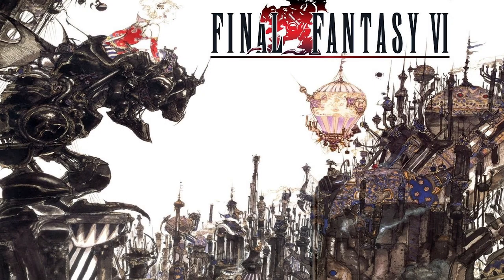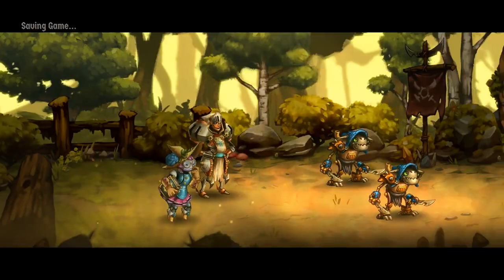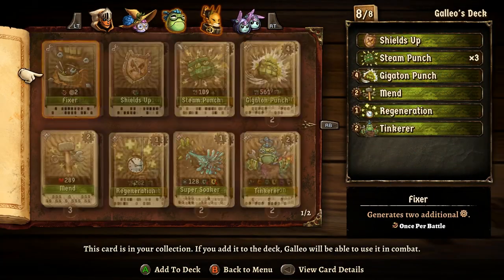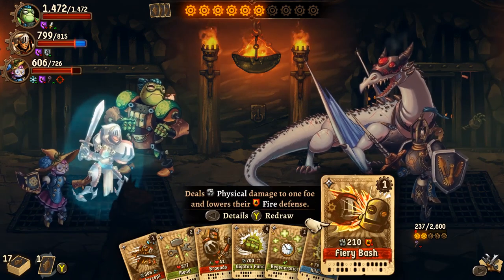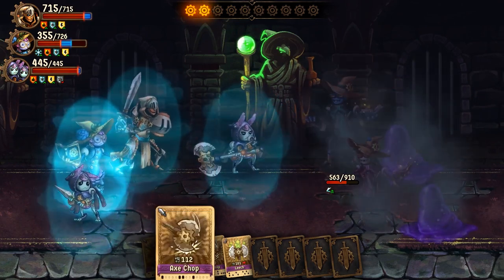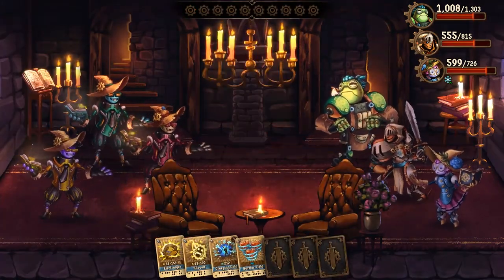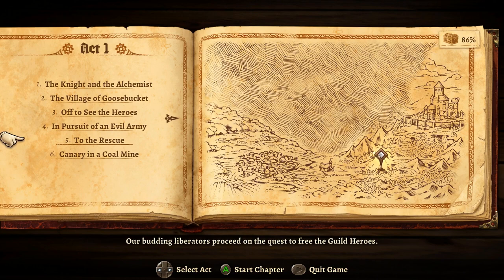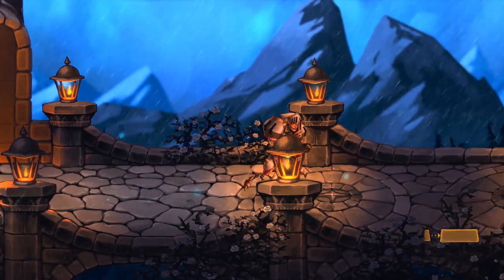SteamWorld Quest: Hand of Gilgamech | Review | RPG Meets CCG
It's rare that I can't find anything to complain about in a game, but the folks at Image & Form Games have done an amazing job on this one. Fun, original, entertaining, accessible - I love it!

AIRA'S THINGS